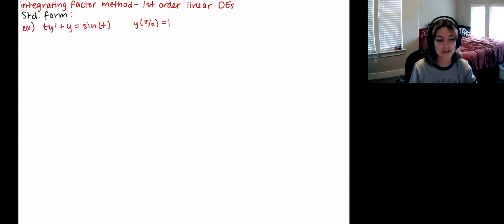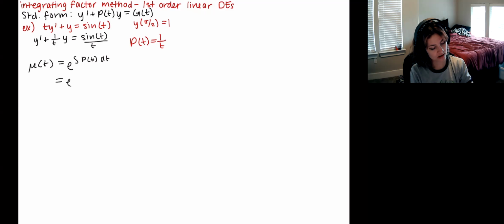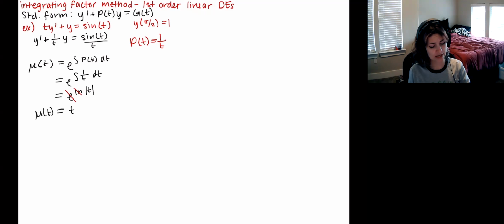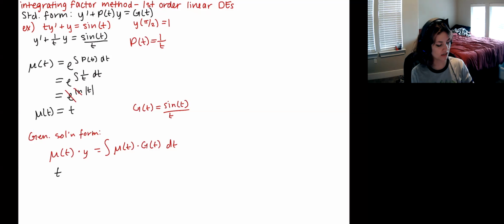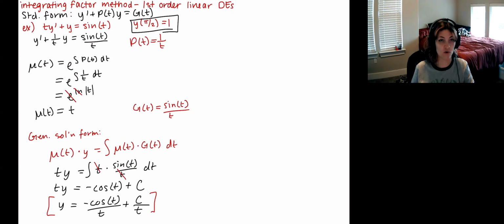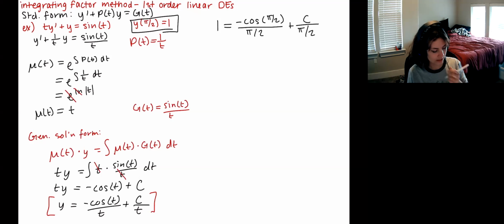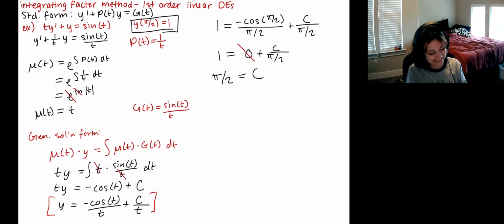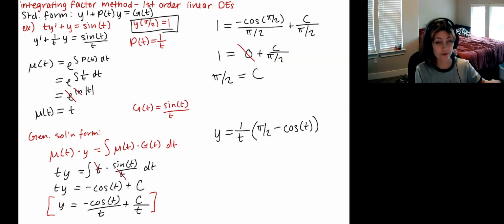MATH 3410 Video 1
Video solving 1st order linear differential equations using the integrating factor method. UNT MATH 3410 Fall 2020